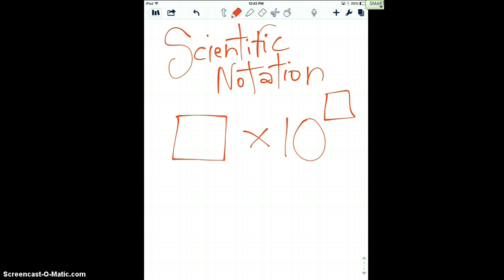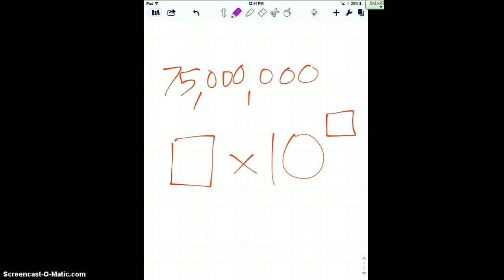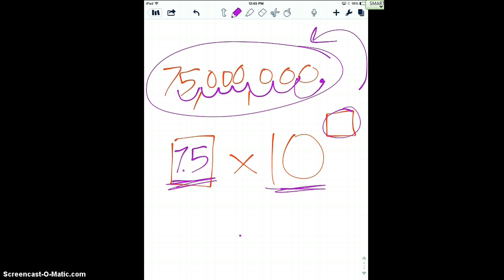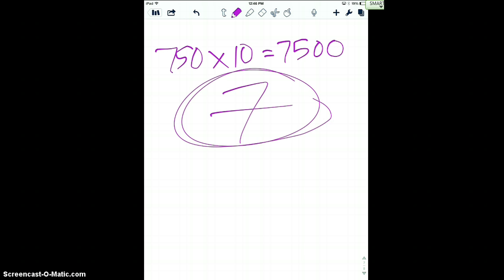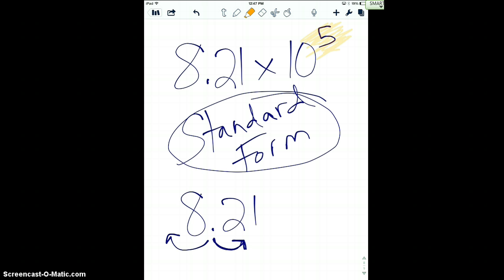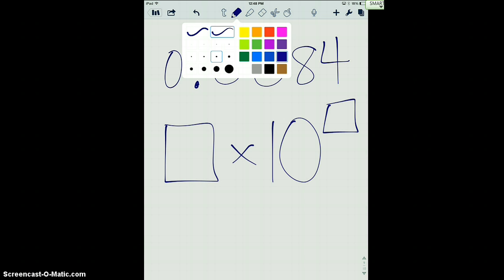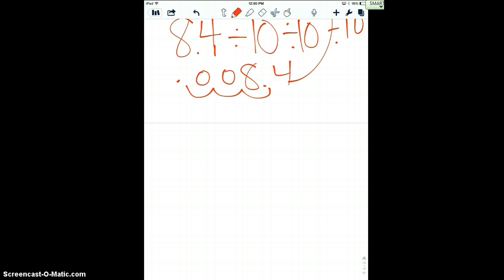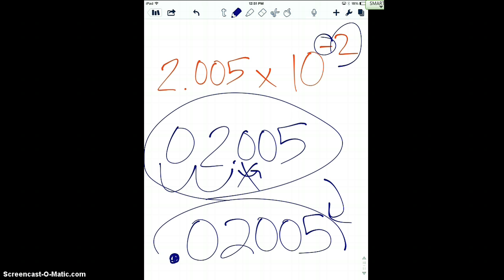Scientific Notation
Intro to sn